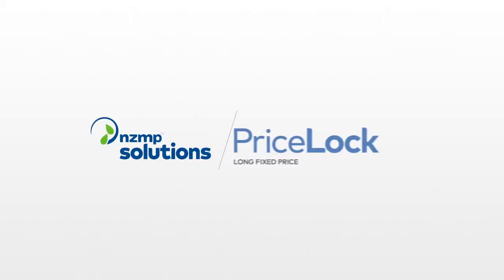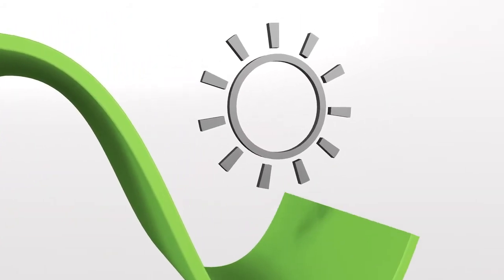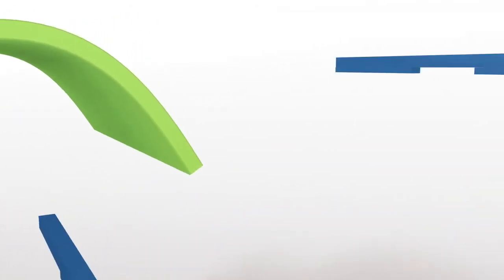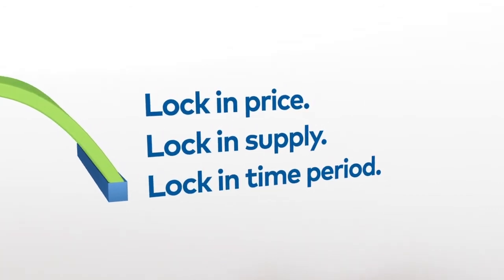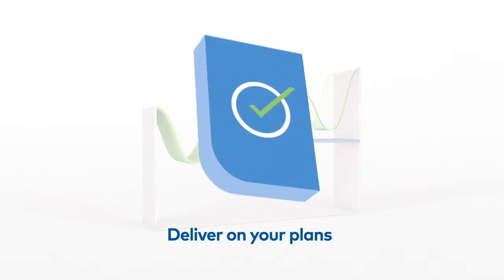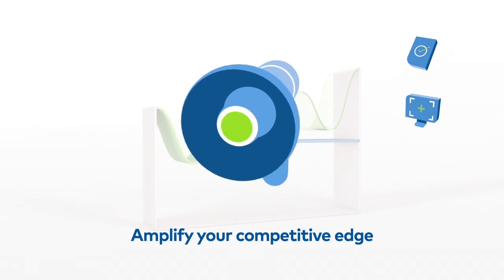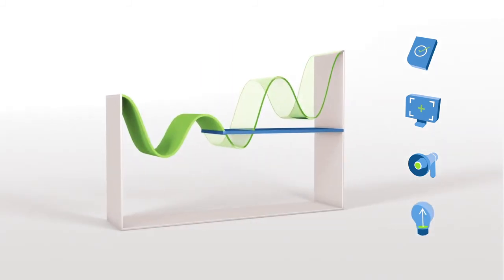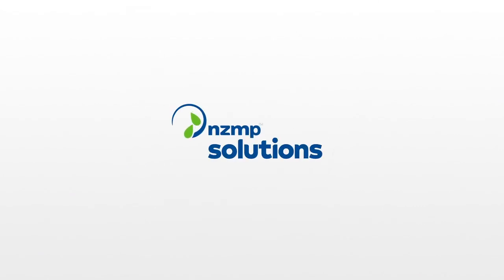NZMP PriceLock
Protect yourself from uncertainty.
Market volatility can affect your margins, your budget, your plans and your ability to be competitive.
NZMP PriceLock protects you from dairy ingredient price fluctuations by giving you price certainty and supply security.